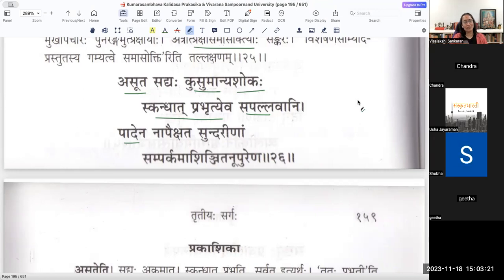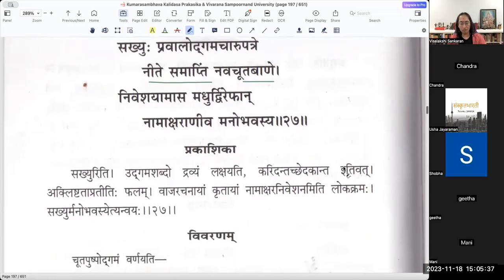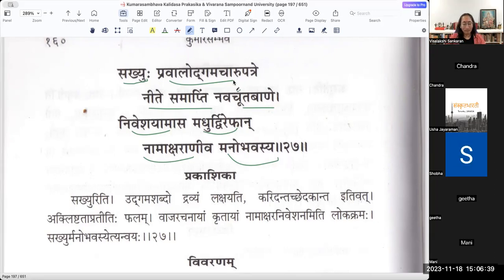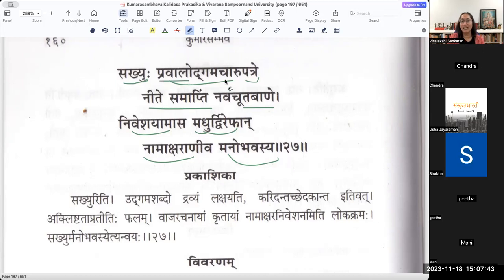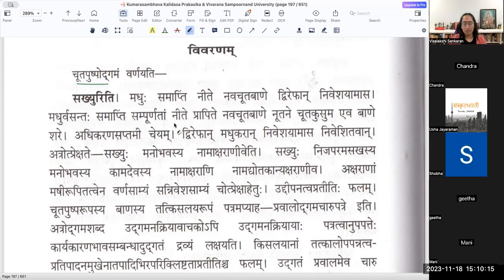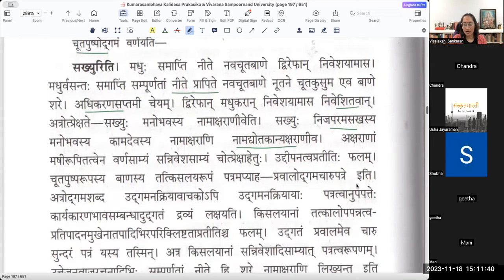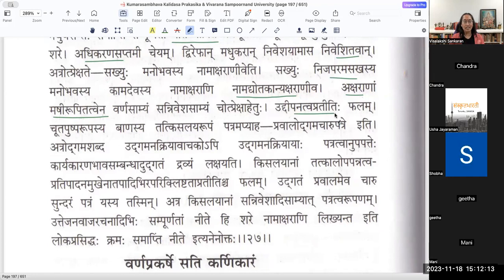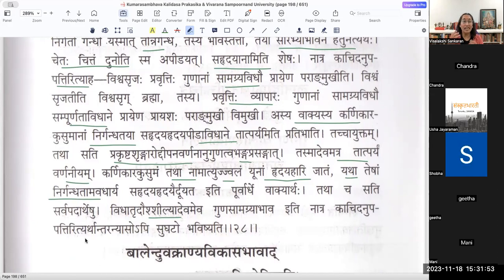कुमारसम्भवे तृतीयसर्गे - वर्गः १२ (सव्याख्यानम्)(English)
Kumārasambhava, one of the five great poems of Samskrita Literature  – the पञ्च-महाकाव्यs. Kālidāsa, author of this kāvyam, is famous for using appropriate and beautiful similes, earning the epithet ‘उपमा कालिदासस्य’.

Sarga 3, Session 12

वर्गः १२ -  श्लोकः २७ - २९